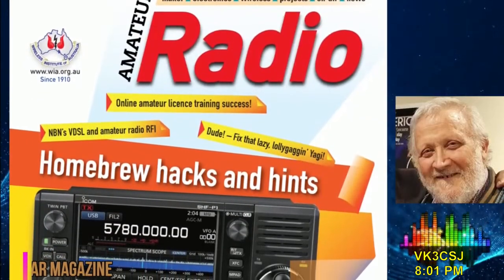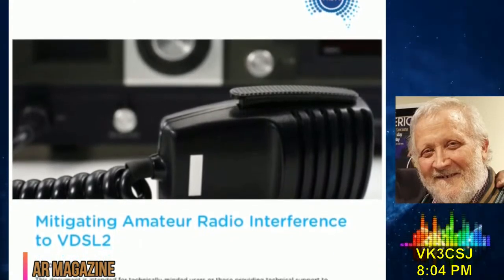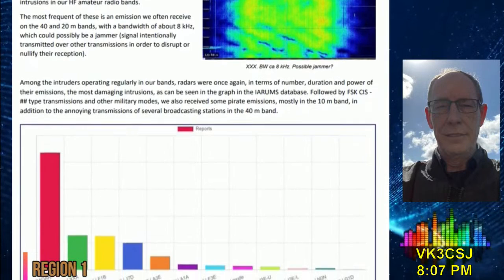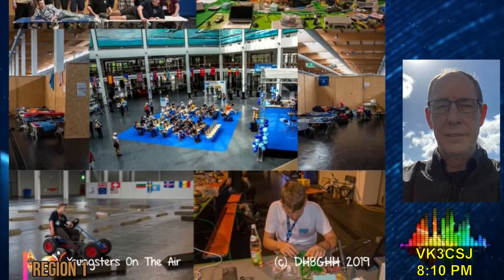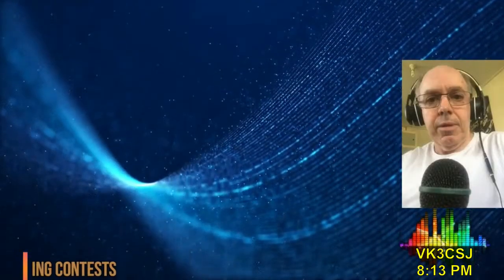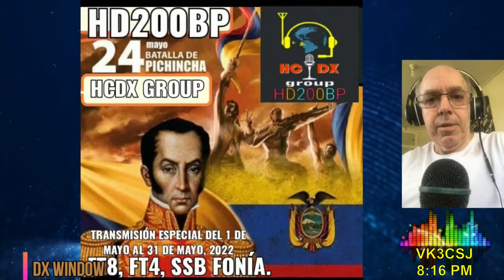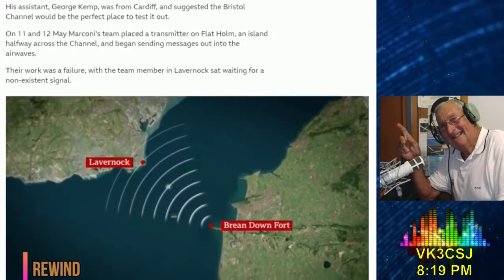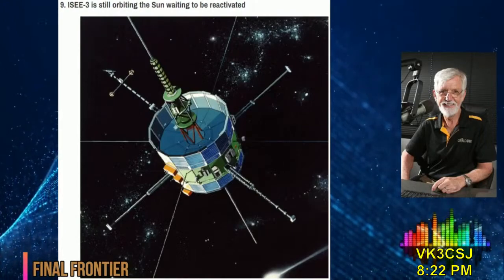Astronomical Society of Victoria Weekly Broadcast